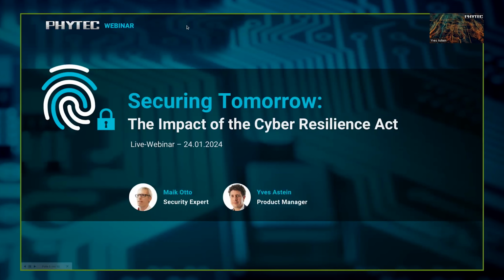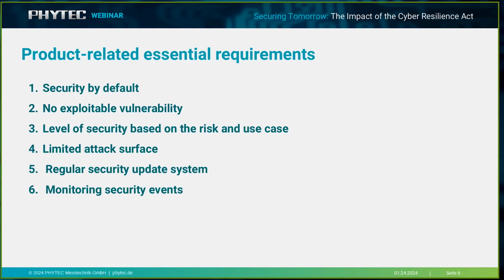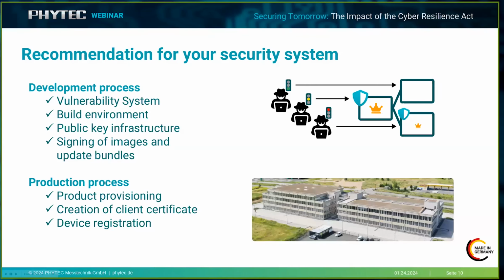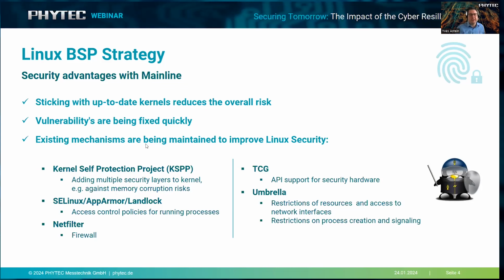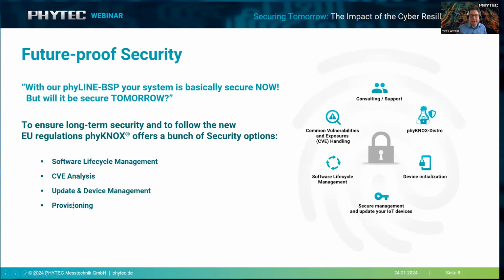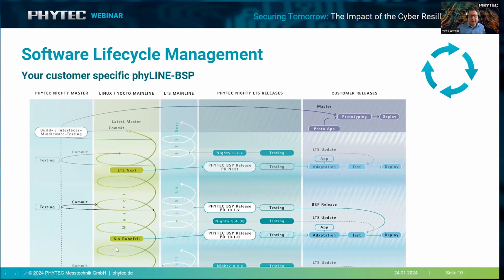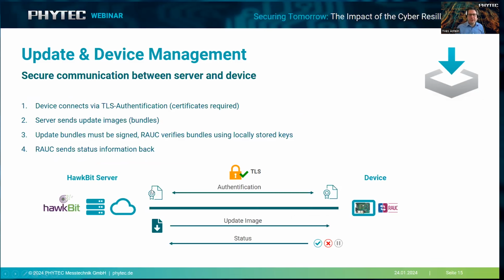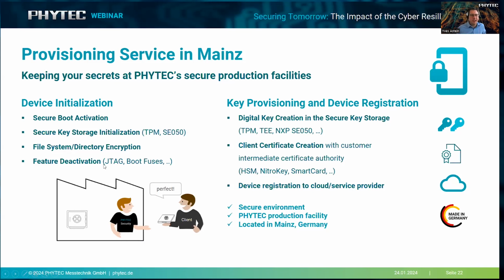Webinar sur la sécurité et cybersécurité des systèmes embarqués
Prendre en compte les exigences des clients en termes de sécurité
et de cybersécurité, tel est un des principaux bienfaits et défis des
SOM PHTEC (System on Module), de plus en plus prisés dans
des débouchés aussi variés que l’automobile, l’industrie,
le médical, l’environnement, la domotique ou les villes
intelligentes.